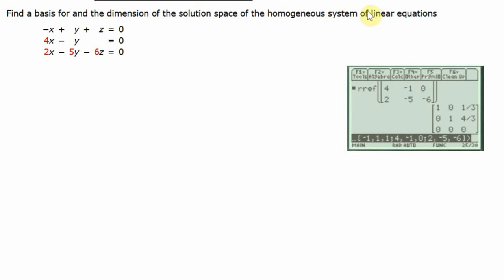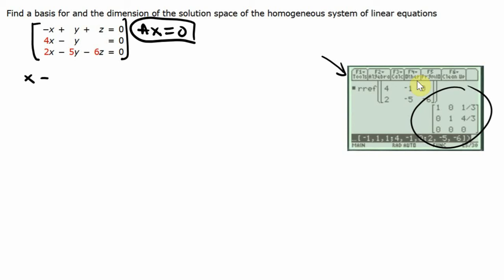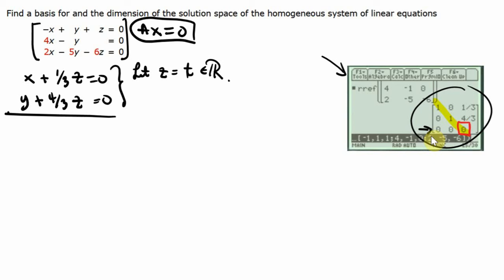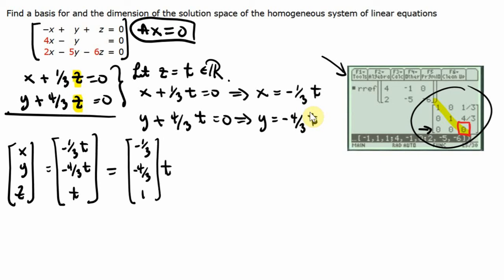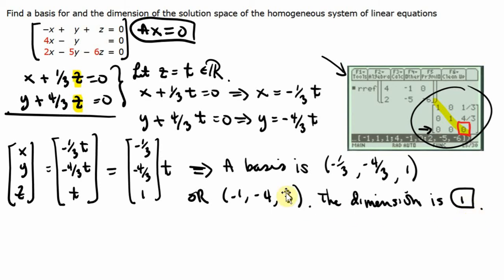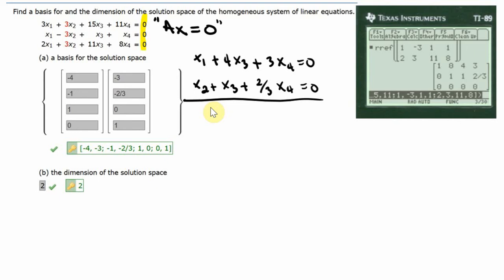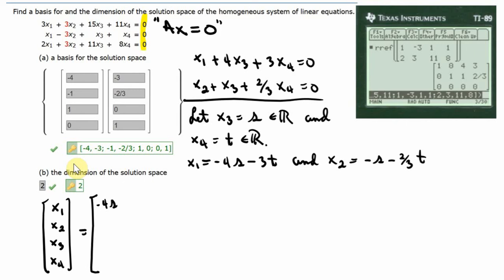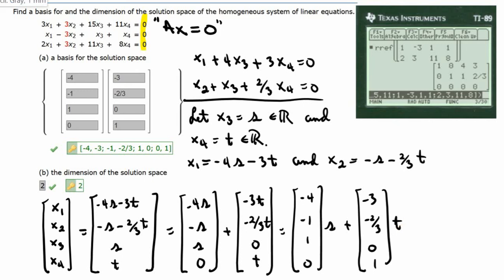Basis and Dimension Problem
Find Basis for the Solution Space of an Homogeneous System